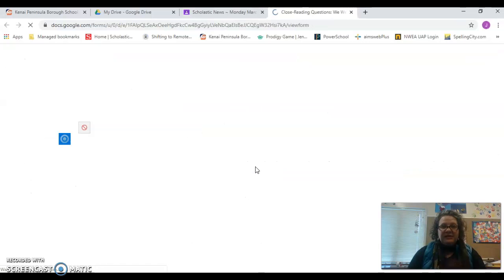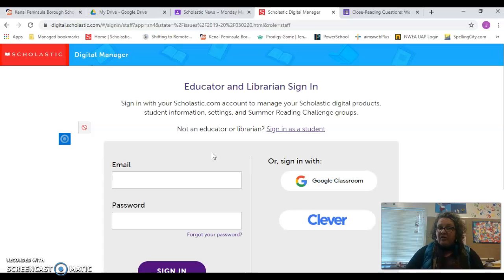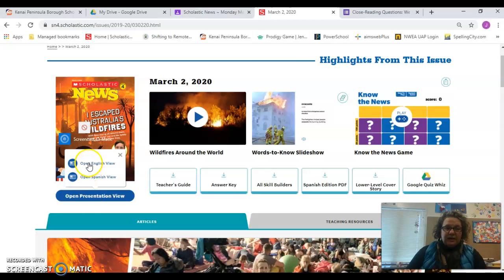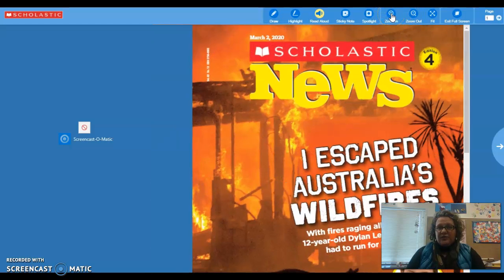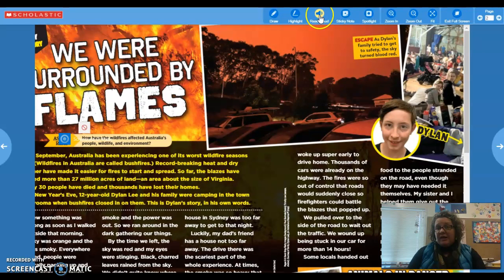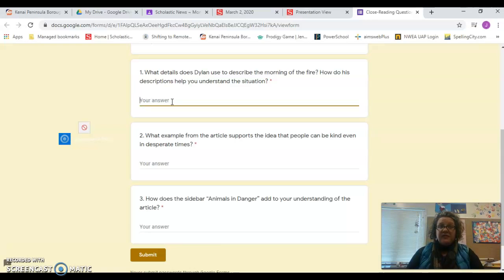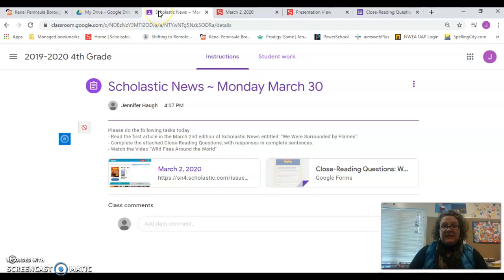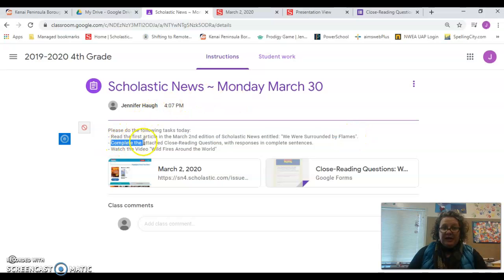How to Complete Scholastic News Assignment